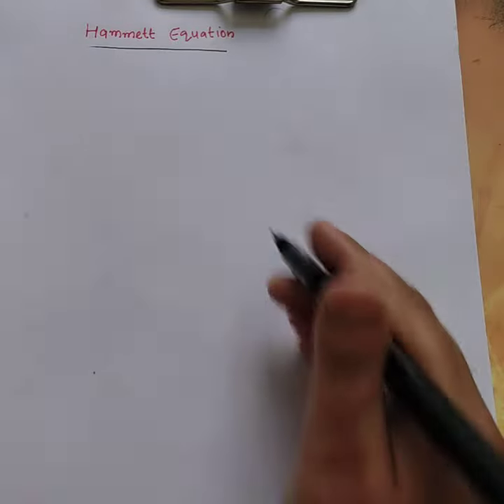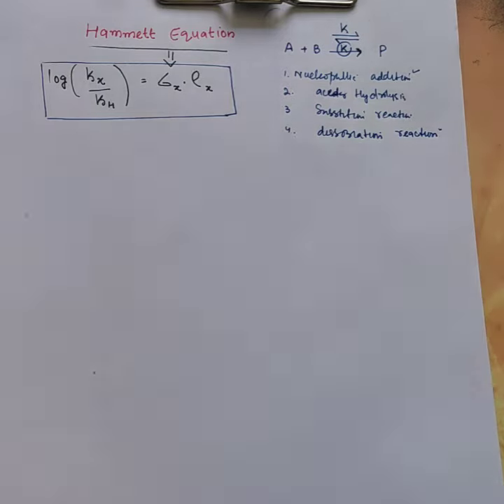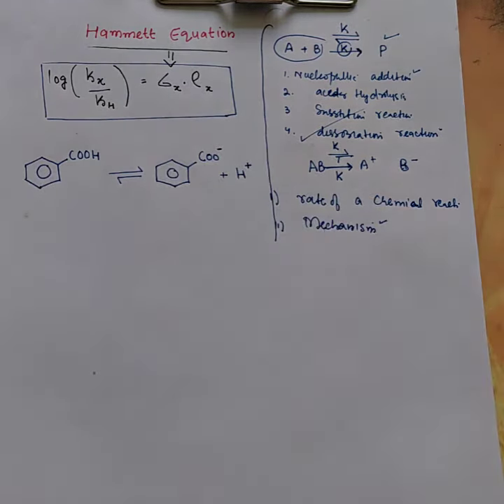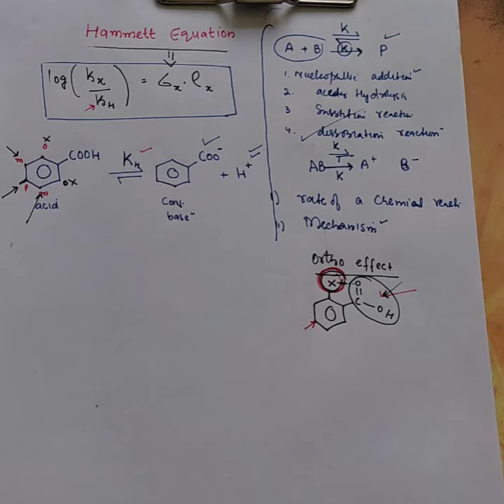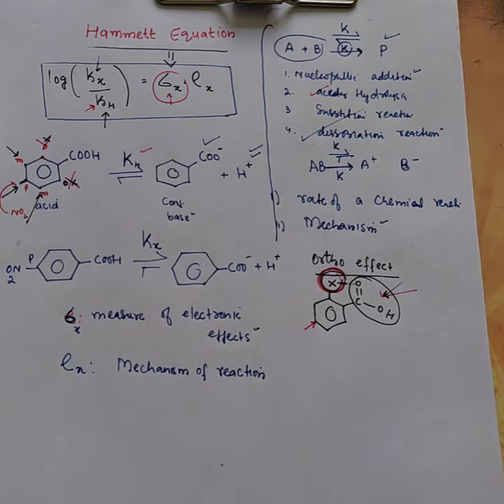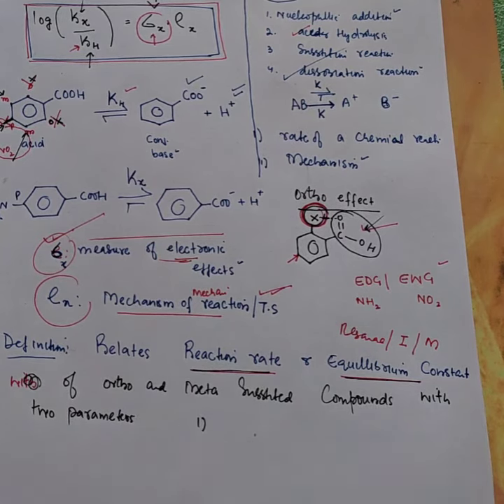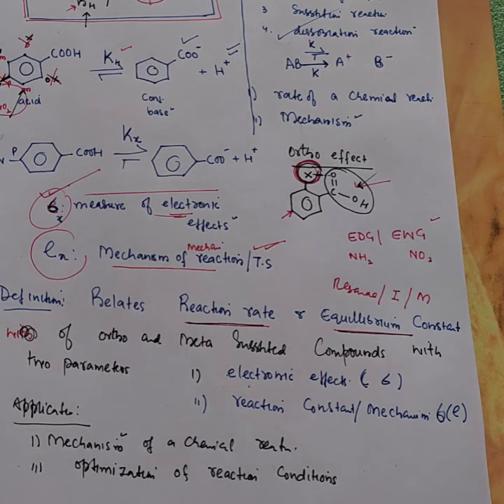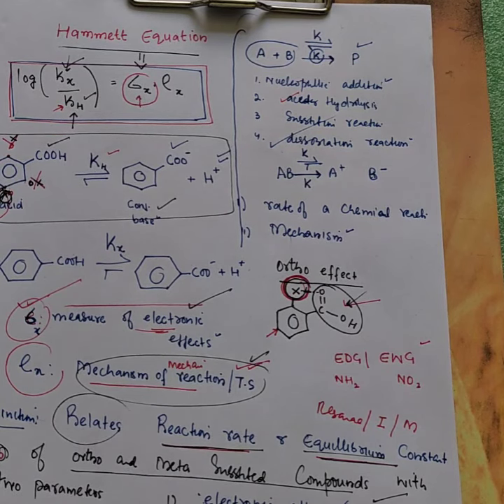Hammett Equation (Part-1) II M.Sc II CSIR-JRF- NET II GATE & Others 👉Definition in description👇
Definition of Hammett Equation:

It is a relationship that relates Reaction rates and Equilibrium constants for many reactions involving para and meta substituted compounds two parameters: 1) a substituent constant and; 2) a reaction constant.